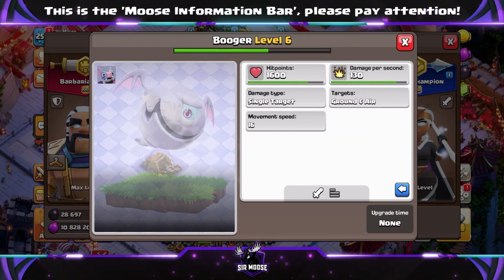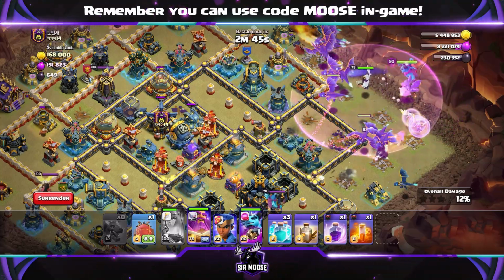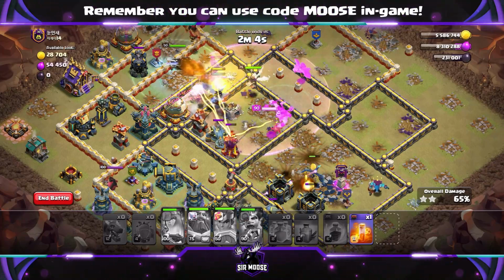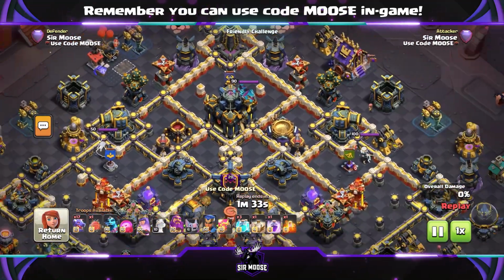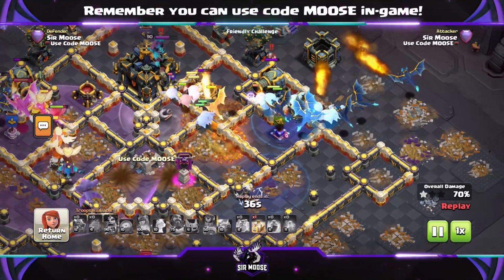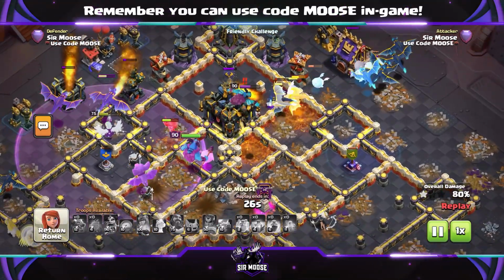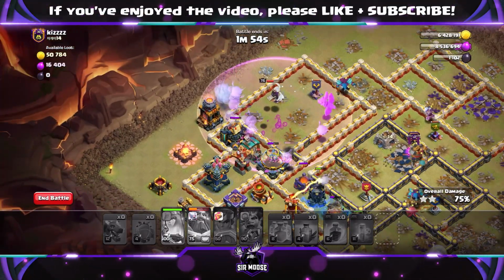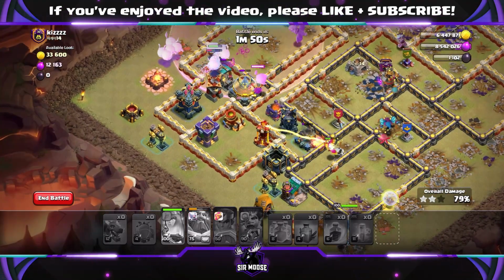Booger Clone is UNSTOPPABLE!!! TH17 Attack Strategy (Clash of Clans)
In today's video we will be checking out Air Booger Clone! An AMAZING TH17 Attack Strategy in Clash of Clans. Remember to support a creator by using their code before making any purchases in-game, our code is MOOSE.

Sir Moose Gaming is a gaming channel covering Clash of Clans content. Mainly easy to use attack strategy guides for casual players Town Hall 11 to Town Hall 17. Clash On!